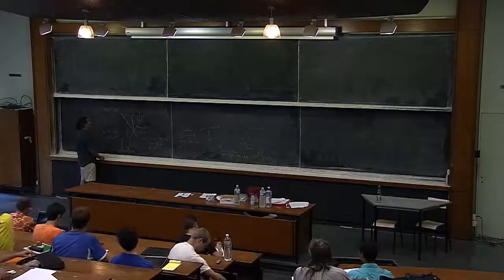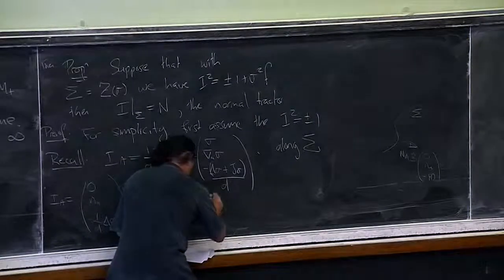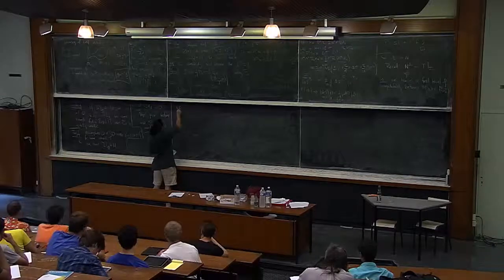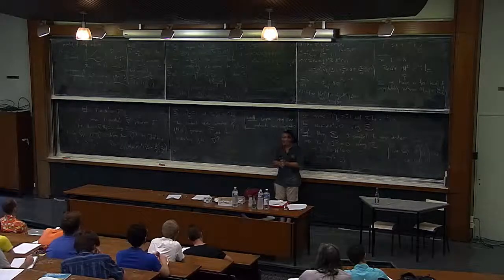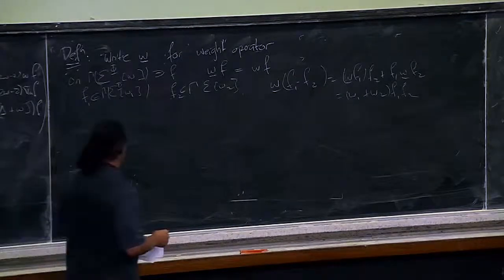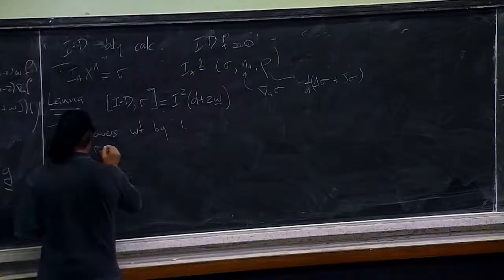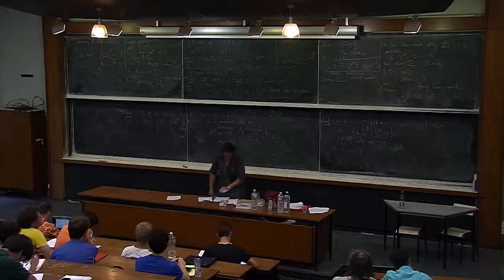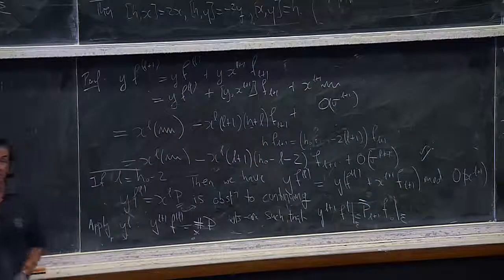Rod Gover - An introduction to conformal geometry and tractor calculus (Part 4)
After recalling some features (and the value of) the invariant « Ricci calculus » of pseudo­‐Riemannian geometry, we look at conformal rescaling from an elementary perspective. The idea of conformal covariance is visited and some covariant/invariant equations from physics are recovered in this framework. Motivated by the need to develop a more effective approach to such problems we are led into the idea of conformal geometry and a conformally invariant calculus; this « tractor calculus » is then developed explicitly. We will discuss how to calculate using this, and touch on applications to the construction of conformal invariants and conformally invariant differential operators. The second part of the course is concerned with the application of conformal geometry and tractor calculus for the treatment of conformal compactification and the geometry of conformal infinity. The link with Friedrich’s conformal field equations will be made. As part of this part we also dedicate some time to the general problem of treating hypersurfaces in a conformal manifold, and in particular arrive at a conformal Gauss equation. Finally we show how these tools may be applied to treat aspects of the asymptotic analysis of boundary problems on conformally compact manifolds.